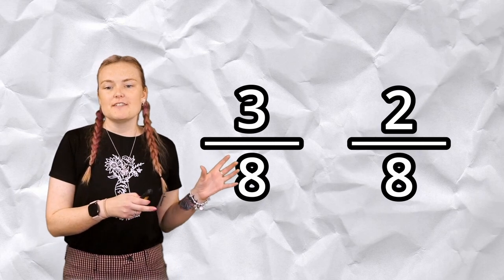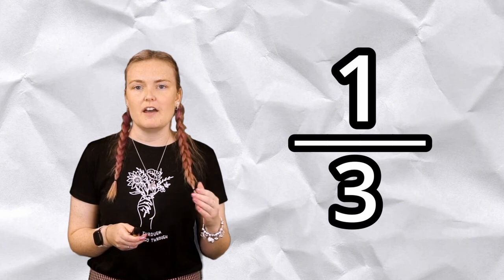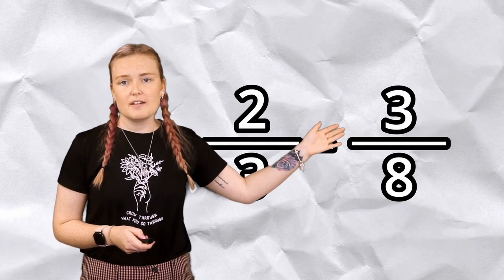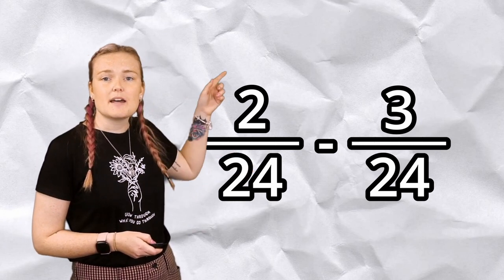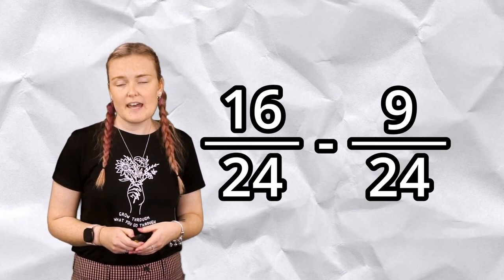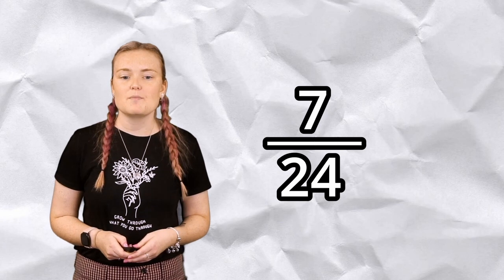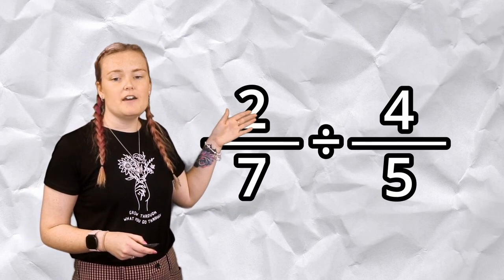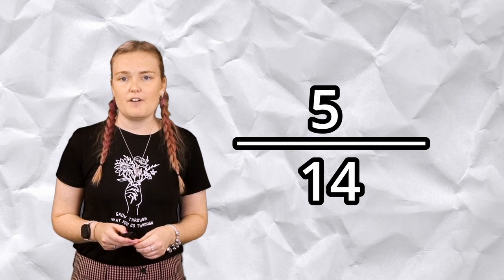𝙈𝙖𝙩𝙝𝙨 - Fractions(add/subtract/multiply/divide)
In This video we cover how to deal with fractions.
That includes adding, subtracting, multiplying and dividing.

Timestamps:
00:00 Intro
00:20 Adding with similar bottoms
01:03 Adding with different bottoms
02:10 Subtraction
03:05 Multiplication
03:45 Division
04:48 Re-cap